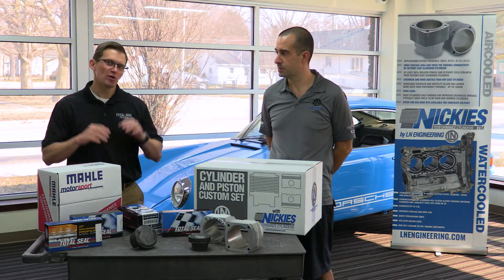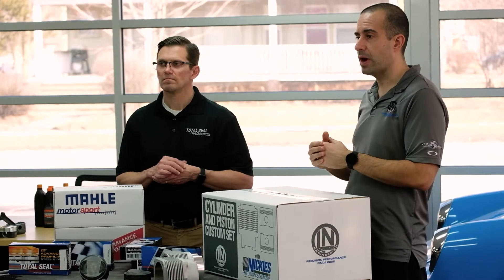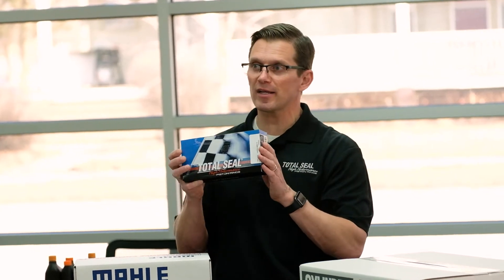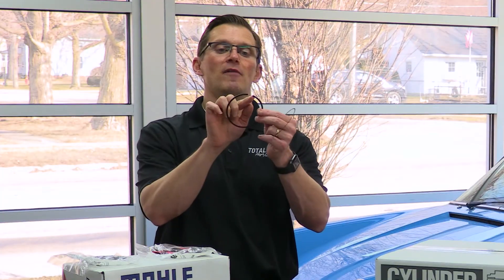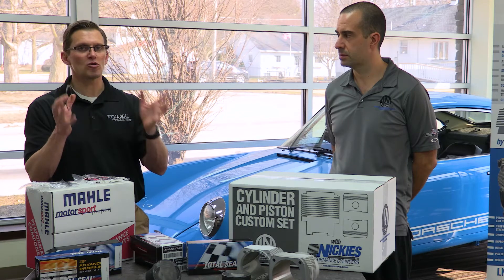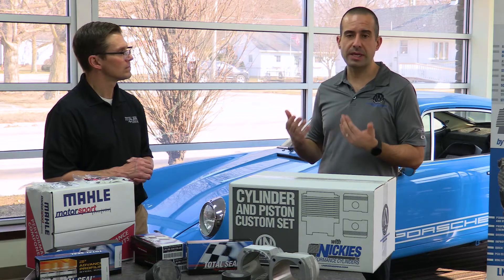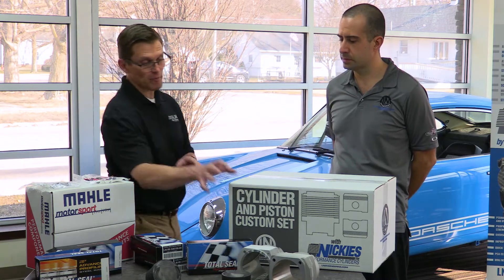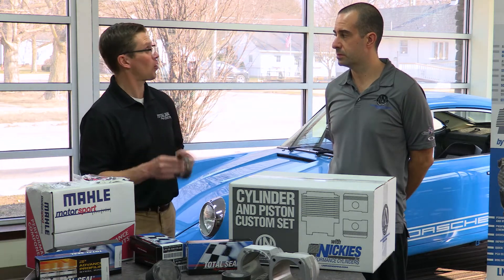Total Seal Gapless O. E. Replacement Piston Rings for Aircooled Porsche Engines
LN Engineering offers custom Total Seal Porsche piston ringsets to replace factory Goetze rings for most aircooled Porsche 911 engines featuring gapless second piston rings designed for use with Nikasil cylinder bores.

Total Seal’s patented Gapless® Piston rings provide increased performance through unmatched sealing of the cylinder and combustion gasses in the combustion chamber. Increased horsepower and torque along with longer engine life are just a couple of the reasons why Total Seal’s Gapless® Piston rings are the best rings available.

Nikasil bores commonly found in Porsche engines require special piston rings for proper function including the use of low tension piston rings. Hard chrome rings and standard or high tension rings used with cast iron bores aren't compatible with Nikasil cylinders. As a result, oil consumption in engines with Nikasil bores, especially in a horizontally opposed engine, has been historically higher than in other engines. Increased consumption can be attributed to the lack of gravity to assist with removal of oil from the bores, use of piston squirters providing added oil volume in the cylinders, and reduced oil control ring tensions less than 10 lbs, compared to 20-24 lbs of tension found on standard oil controls.

The second piston ring is often called the second oil control whose function has been measured to be 85-90% oil control vs 5-10% compression. The use of gapless second rings help reduce oil consumption and smoking at startup common on horizontally opposed Porsche and VW engines by improving the second ring's oil control functionality. Additionally, we have Total Seal OD lap their second rings, something no off the shelf ringset provides. For those of you who do not know what OD lapping is or what it does, top piston rings are always OD lapped. This ensures the ring is round and "light tight", ensuring proper ring seal. Second piston rings out of the box are not OD lapped and often we find they are not light tight, requiring the engine builder to light check the rings to ensure they will seal. Engines that burn more oil or take longer for the rings to seal up often can be attributed to rings that aren't light tight. We offer performance ring sets made exclusively for LN Engineering by Total Seal Piston Rings that are optimized for use with Nikasil plated bores and feature OD lapped second rings, ensuring that the second piston ring is light tight for optimal ring seal.

LN Engineering can also provide custom top/compression, second, and oil control rings including Total Seal’s Gas Ported and Total Conform piston rings as well as PVD coatings. If it takes a piston ring, Total Seal can make it!